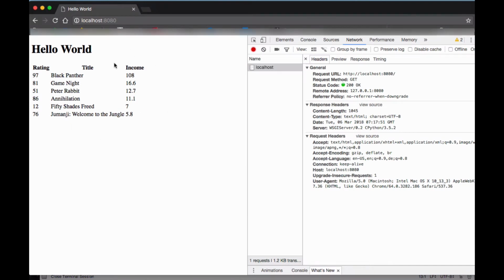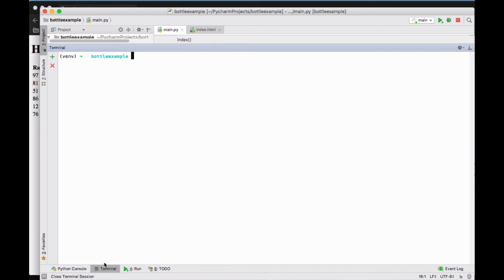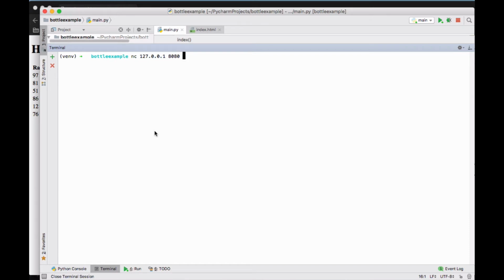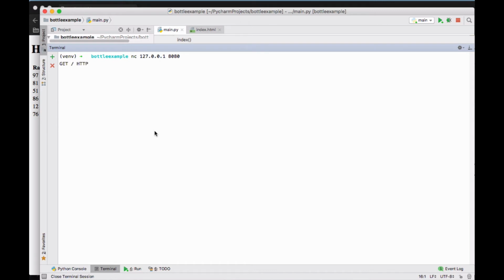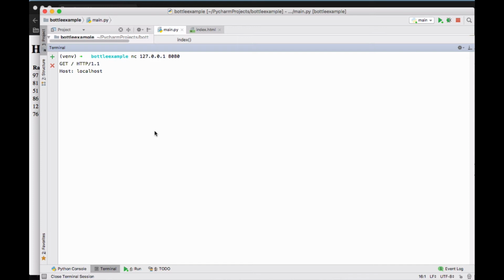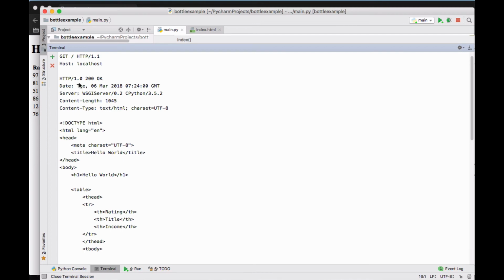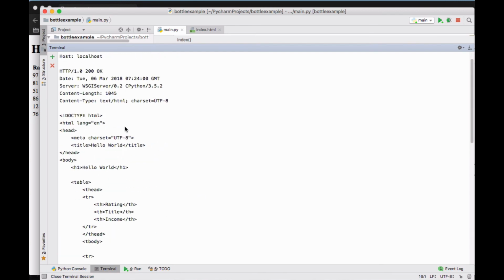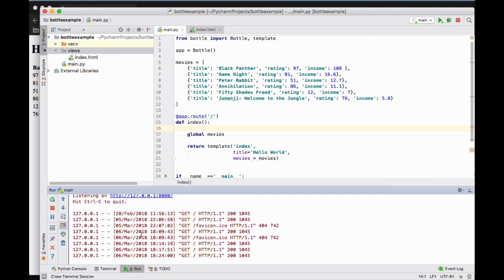HTTP with Netcat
A demonstration of making a simple HTTP request manually using the netcat command line utility on Mac OS.